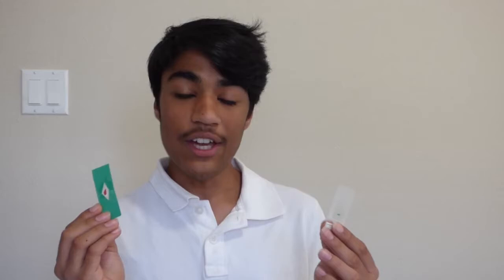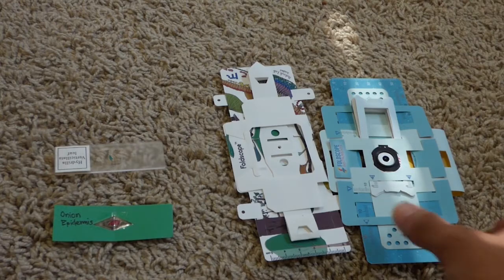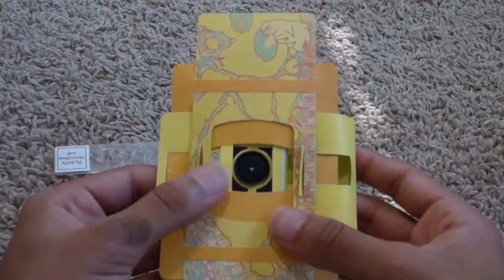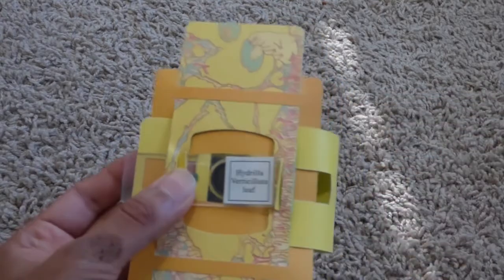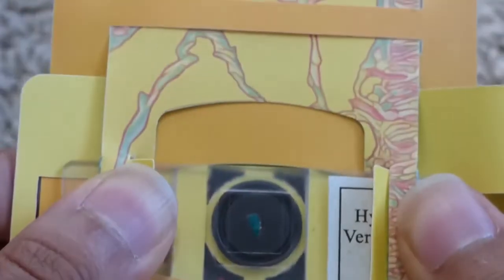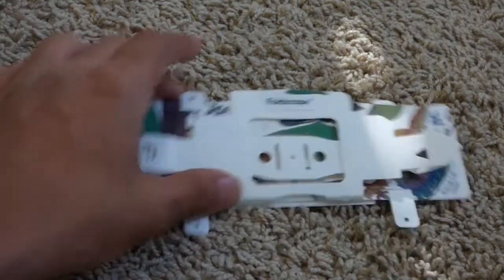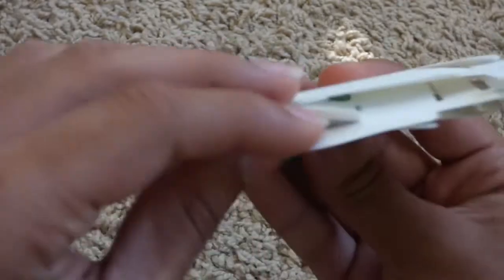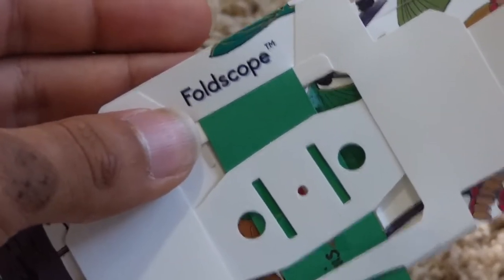How to Insert a Microscope Slide into Foldscope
Insert a slide into the NEW or OLD Foldscope. Watch this video to find out how to insert a microscope slide into the Foldscope!

Want to learn how to create paper slides at home? Easy!

Thanks to Manu Prakash and Foldscope Instruments for their donation to the Samyak Science Society. Their Foldscopes will be used to teach students and spread STEAM awareness!